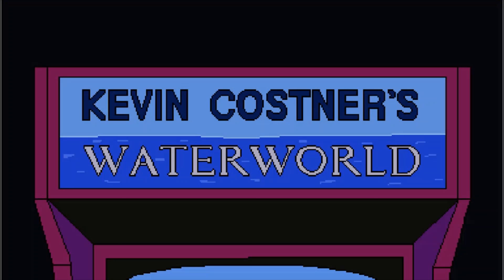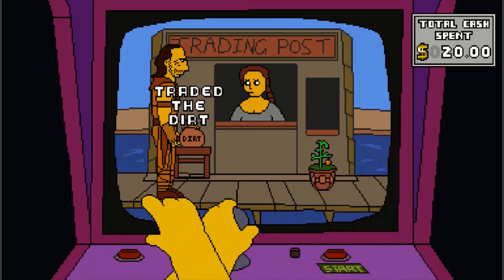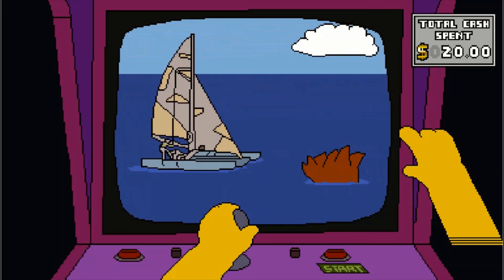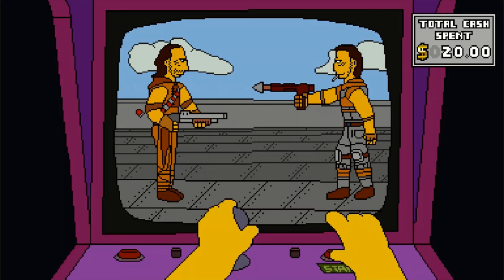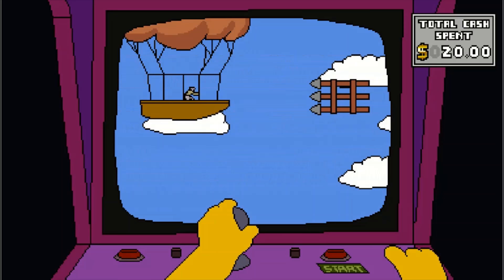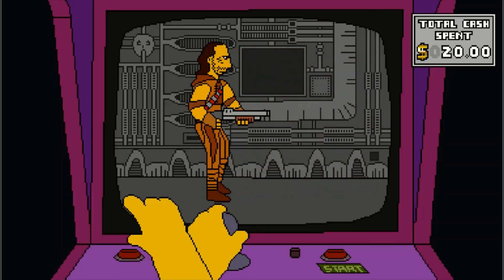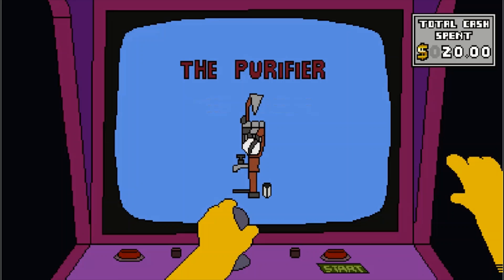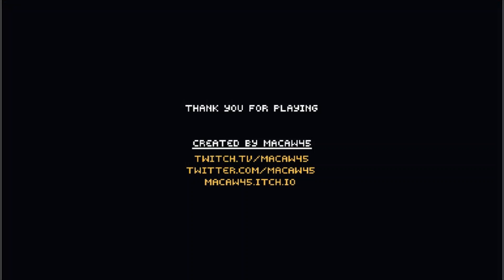Simpson's Waterworld Game [Deathless, All items, True ending]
This is a very fun fan made game based on the Simpsons joke of the waterworld game costing 40 quarters.